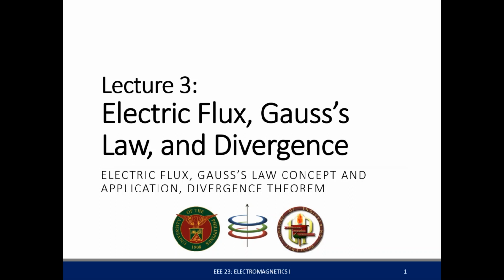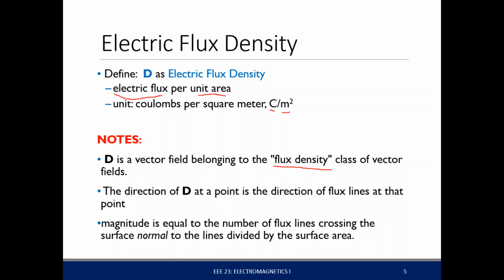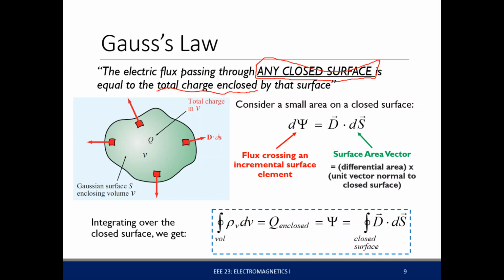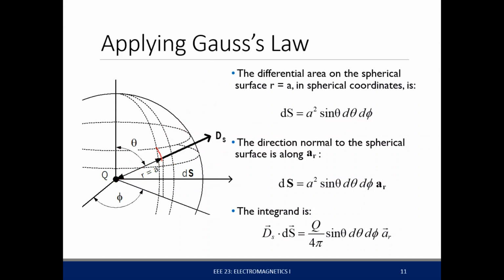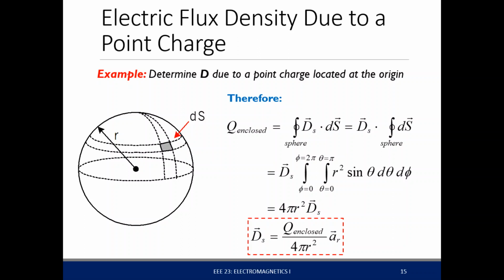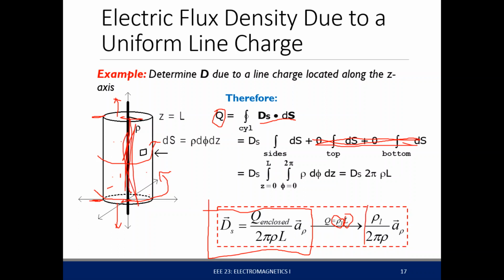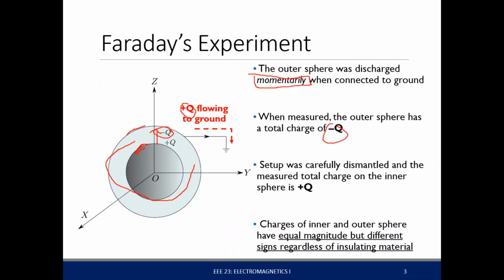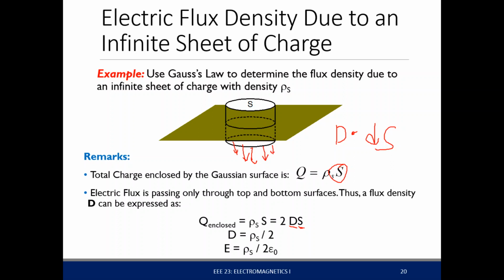Electromagnetics - Electric Flux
Electric Flux, Gauss’s Law, and Divergence
-Faraday's Experiment
-Electric Flux
-Gauss's Law (Integral Form)